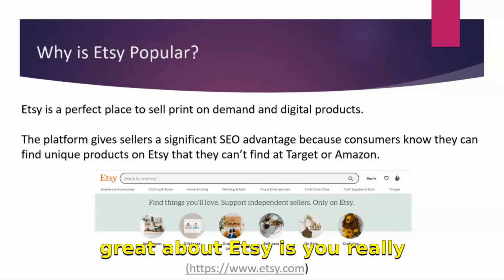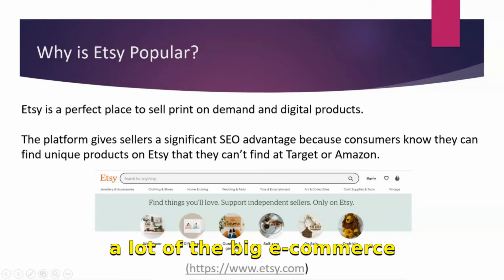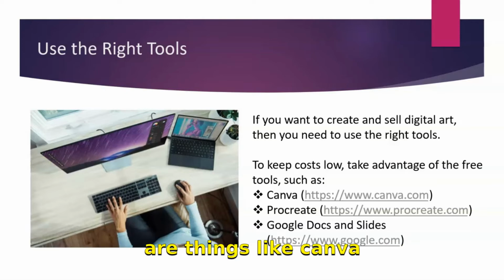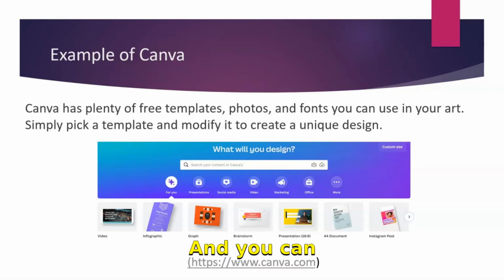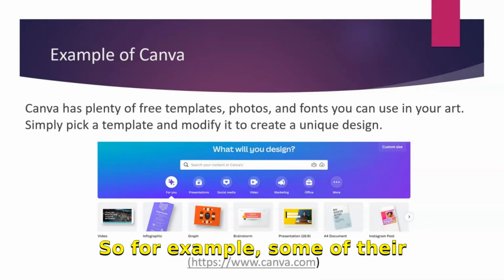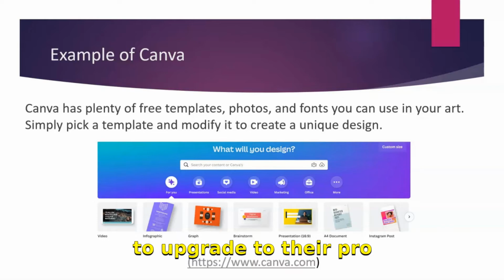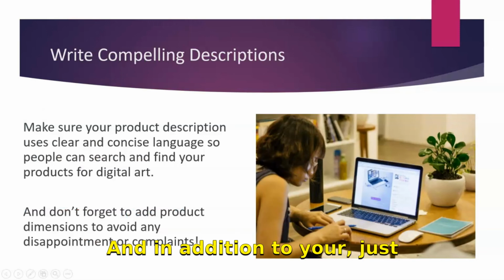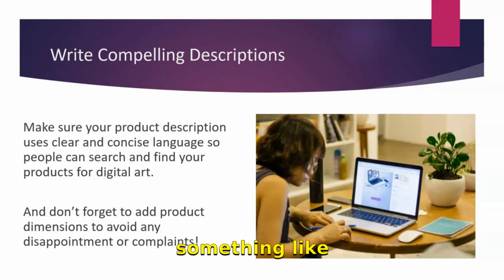5 Tips to Make and Sell Digital Art on Etsy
In today’s tutorial, I am going to show you How to profit from this type of free content so you can gain more knowledge on 5 Tips to Make and Sell Digital Art on Etsy. I can’t wait to share this information with you!